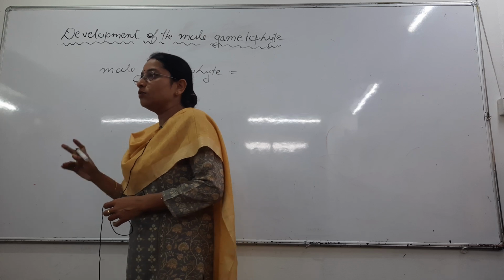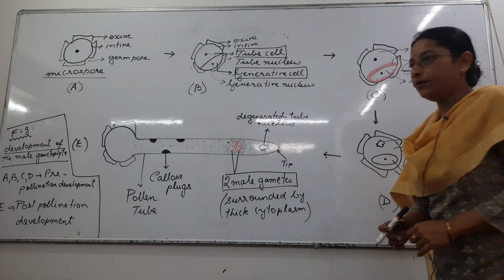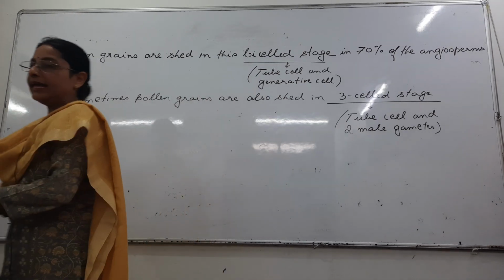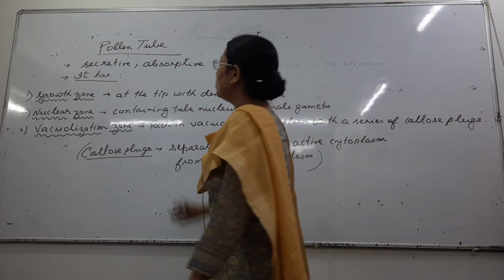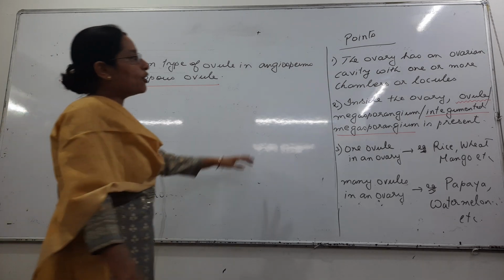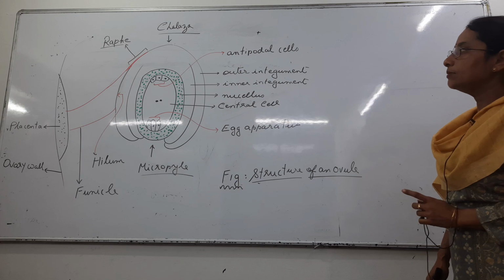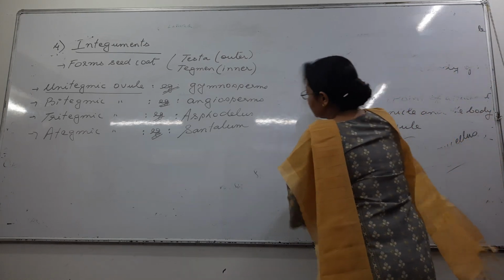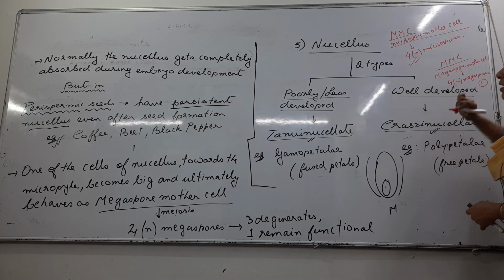Sexual Reproduction in Flowering Plants | Class 12 Biology | Lec-4 | 2025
Welcome to our complete and easy explanation of Sexual Reproduction in Flowering Plants, a vital chapter from Class 12 Biology NCERT. This video is perfect for CBSE board exam 2025, NEET 2026, and other competitive exams.

👉 In this video, you will learn:

What is sexual reproduction in flowering plants?

Structure of flower and reproductive organs

Microsporogenesis and Megasporogenesis

Pollination – types, agents, and adaptations

Double fertilization in plants

Post-fertilization changes: embryo and seed formation

NEET aspirants

ICSE/State Board Biology students

Students looking for last-minute revision

📚 Based on the latest NCERT Class 12 Biology syllabus, this chapter covers all important topics in an easy-to-understand format.

🔍 Topics Covered:
00:00 - Introduction
01:45 - Structure of a Flower
05:20 - Pre-fertilization: Structures and Events
10:15 - Microsporogenesis and Megasporogenesis
15:30 - Pollination: Types and Agents
20:45 - Double Fertilization
26:00 - Post-fertilization Changes
30:10 - Importance of Sexual Reproduction

📩 Drop your doubts and feedback in the comments section!